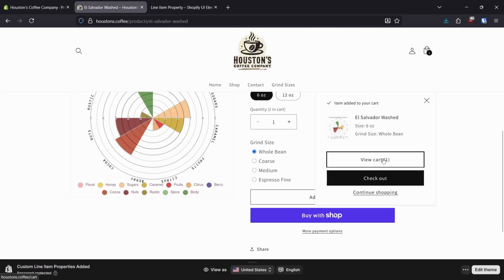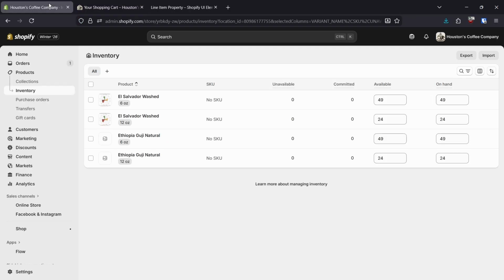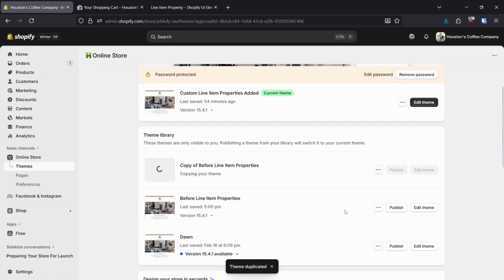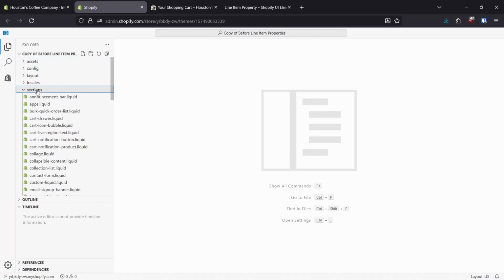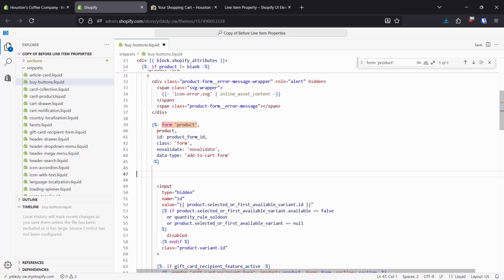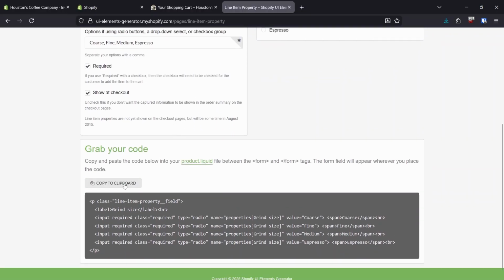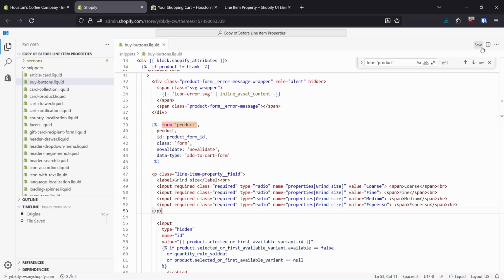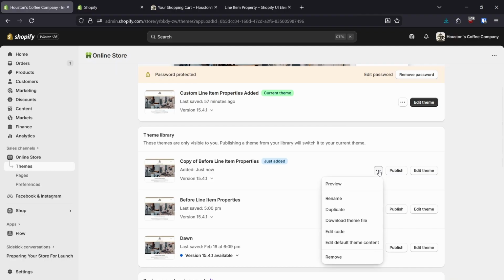Shopify Custom Line Item Properties Tutorial | Dawn 15 without paid apps in late 2025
This is the link to generate the line item property code.

I noticed the tutorial videos that showed up in my search results did not work and even the documentation was not up to date on the Shopify link for creating the line item property.

This video is simply what worked for me after taking far too long to figure it out on my own. Hopefully someone out there finds this useful.